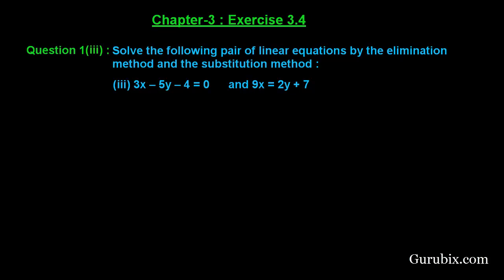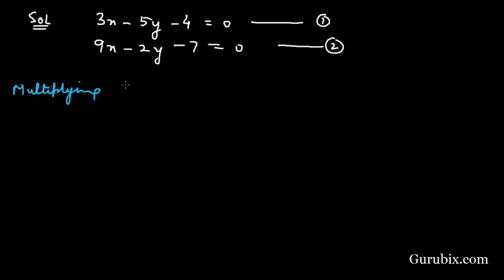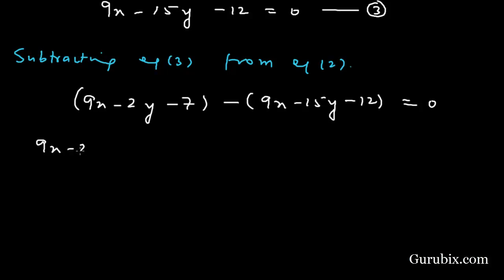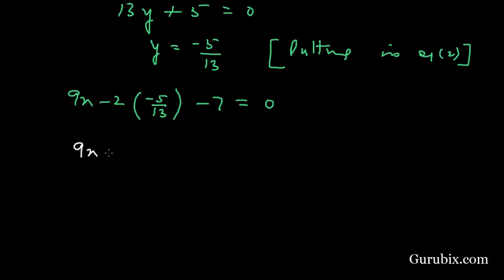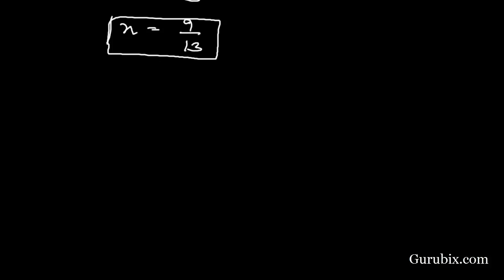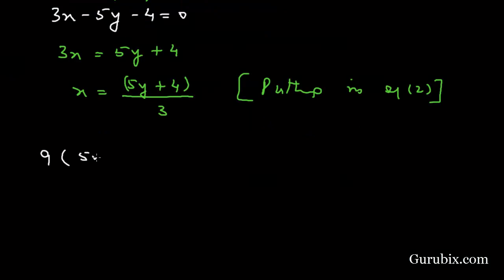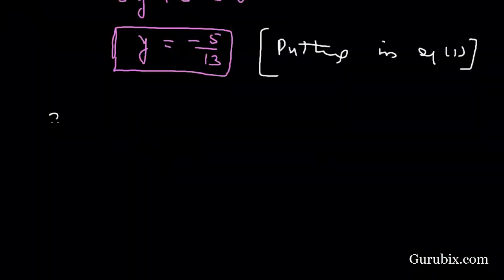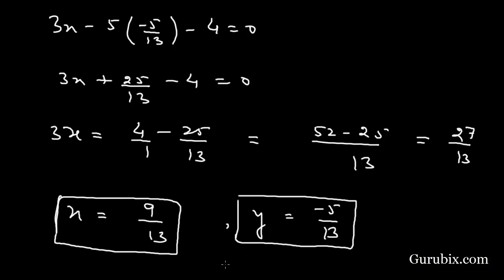Ex 3.4 : Q.1(iii) : Solve the following pair of linear equations ... Ch 3 | Math for Class X CBSE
In this video, we have solved the question"Solve the following pair of linear equations by the elimination method and the substitution method .(iii) 3x - 5y - 4 = 0 and 9x = 2y + 7."